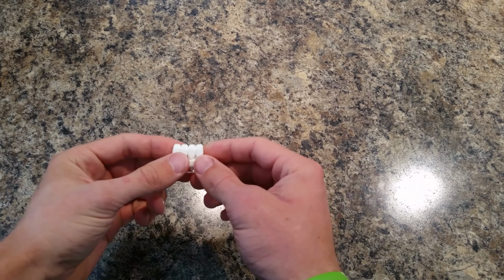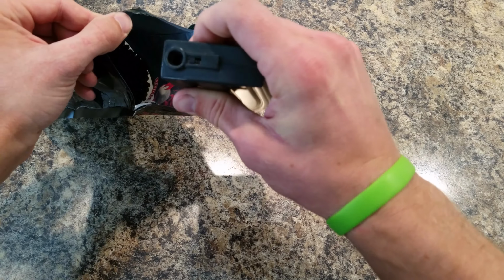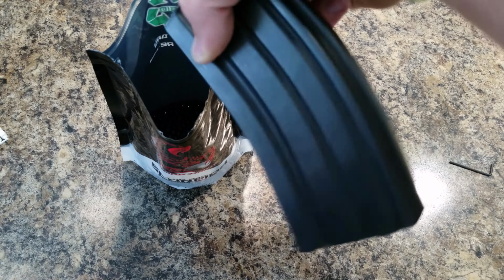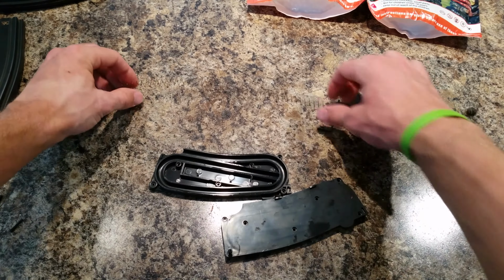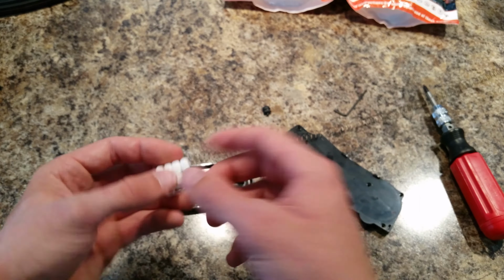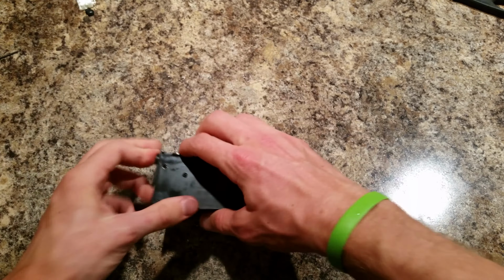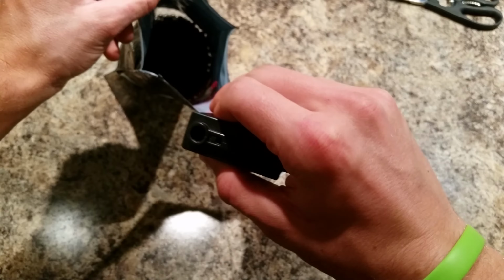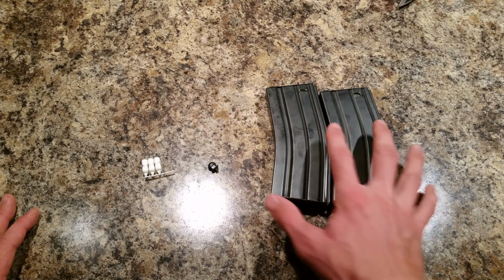HunterSeeker5 - REMF - Restricted Enhanced Magazine Follower (Install / Review)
These magazine followers significantly improved my G&P MidCaps performance. In this video, I used .40g BB's for testing.

Please ensure that these will work for your brand of magazine before ordering. As of now, "this follower has been tested with some MAG, G&P, and King Arms midcaps".